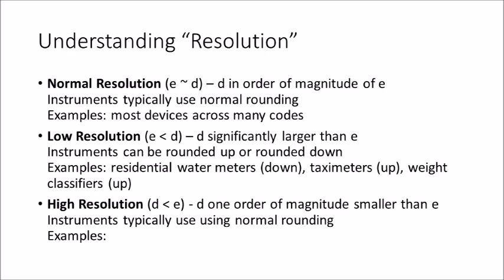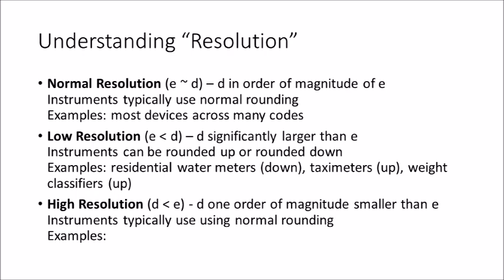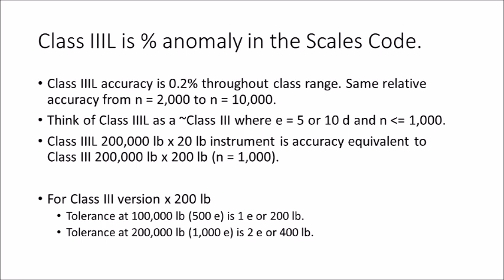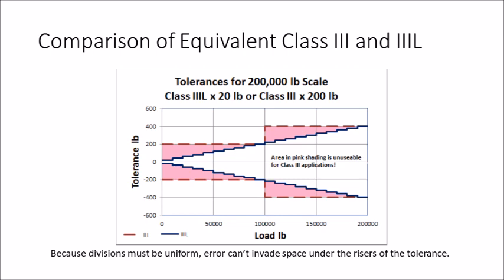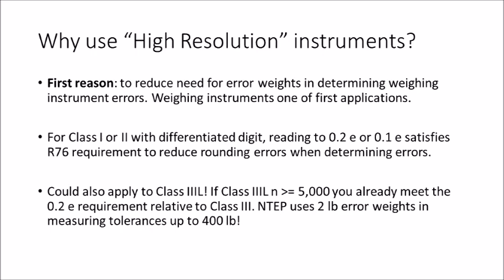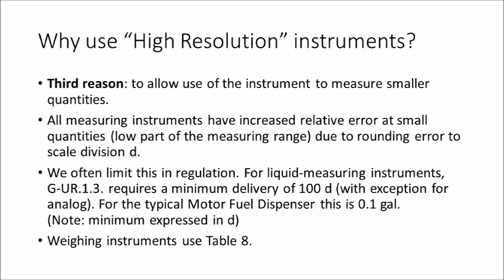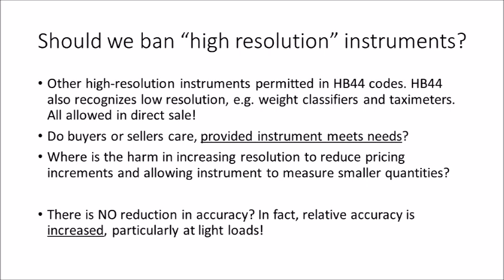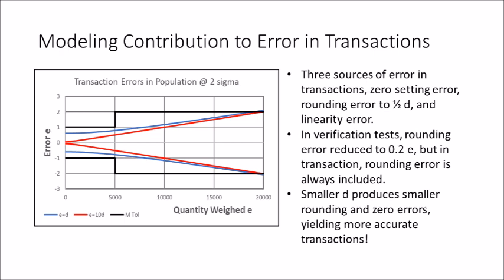Using High Resolution in Trade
Should high-resolution weighing instruments be permitted in commerce? What are the arguments favoring use of these instruments in commerce.